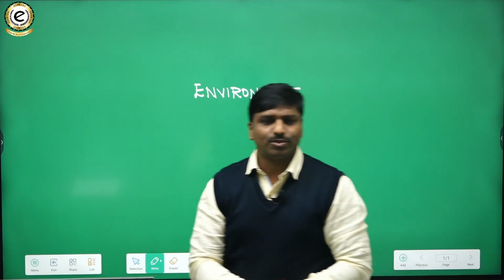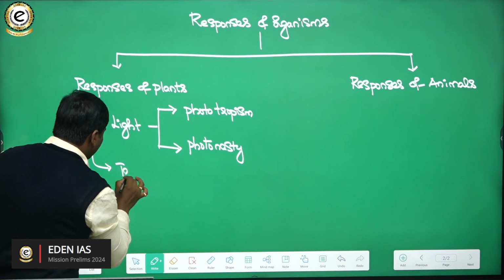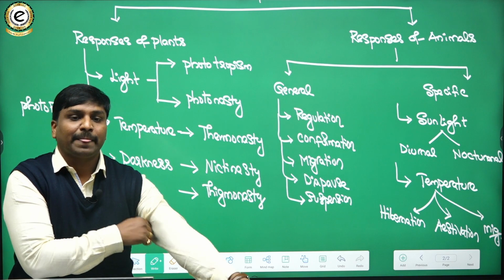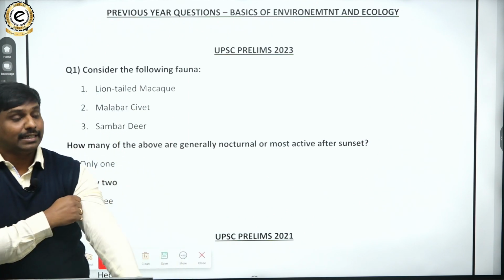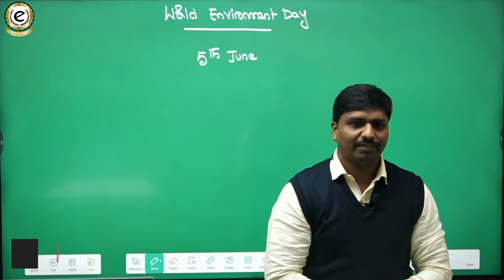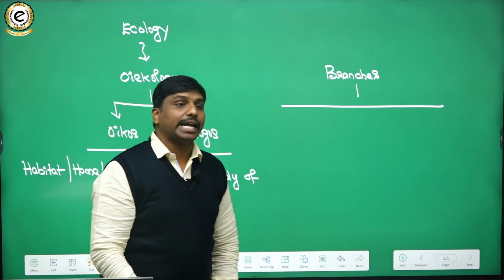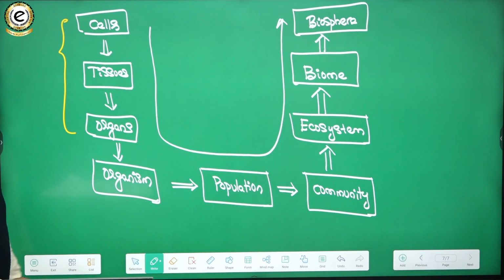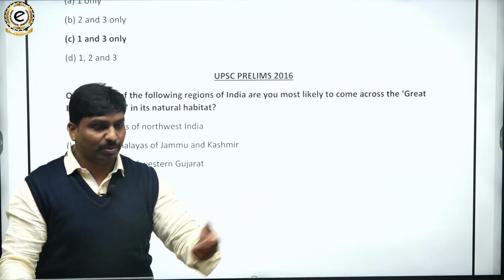prelims Introduction to environment and ecology for UPSC prelims exam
In this video, Dr. Suresh Gurramkonda Sir has been presenting an in-depth and comprehensive explanation of all the principles and basic concepts of ecology, along with appropriate illustrations. In addition to all of this there have been extensive discussions on previous year's question papers in relation to all the topics being covered in class in order to obtain better clarity.